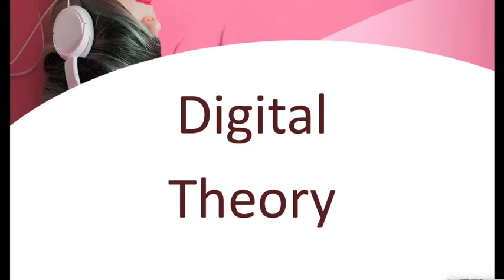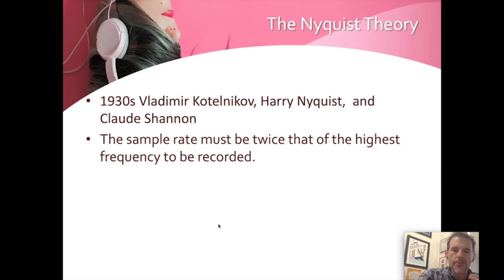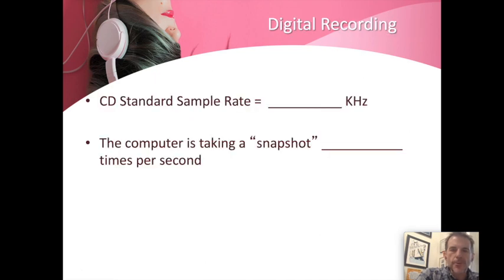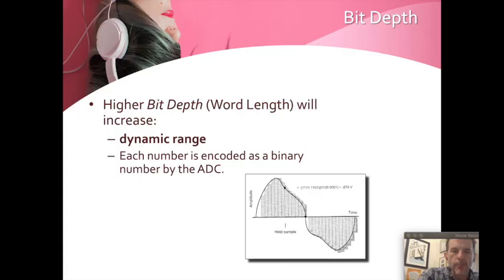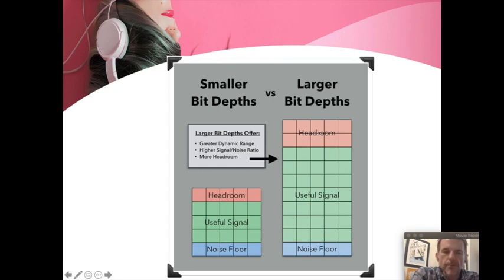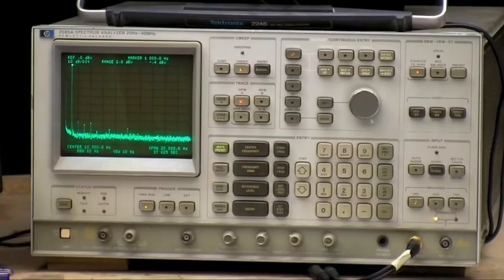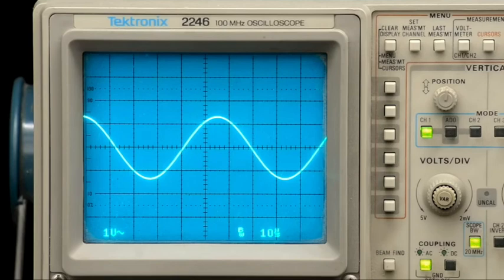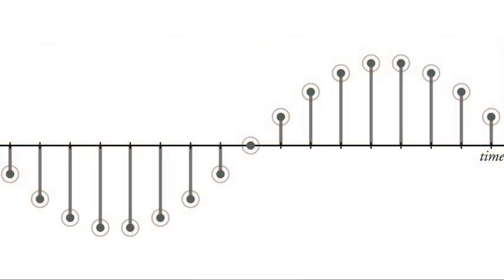2: Digital Audio Theory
one of the greatest myths and digital
audio is that as we're going to look at
upcoming slides that they're shaped like
staircases and then that much of the
brittleness is a consequence of the
steps that is total nonsense and that is
not true
it's how we were representing it but
what is happening so fast
behind the scenes with the samples and
an important thing is the reconstruction
filter so on the d2a this is then
putting the samples back in order to
create the analog signal so with well
recorded and proper equipment the
emergent analog signal is not only
smooth but virtually identical to the
analog signal and there's some video I
will show you of that so backing up a
little bit we have what we all know as
the Nyquist theorem and there's a couple
different people involved with that we
call it the Nyquist and sometimes nice
Nyquist Shannon but vladimir kotel
knockoff was also working this
simultaneously so the three of them all
come with this idea and the Nyquist
theory is the sample rate must be twice
that of the highest frequency be
recorded and we'll see some errors that
come if you don't if the Nyquist theory
is is not pay attention to again at this
point it's a theory because they can't
prove it because the equipment does not
exist in the 30s based on the Nyquist
theory if 20,000 Hertz or 20 K is the
highest frequency what sample rate would
it need to be the answer is at least 40
kilohertz or 40 samples per second so we
know the principle of digital recording
is based on two principles sample rate
that's the number of snapshots of the
incoming voltage per second and then our
bit depth which is the number of values
assigned to the dynamic range so if we
look at our incoming analog signal we
have our frequency which is going to be
how fast we're doing the sample and then
our amplitude we then get again these
stair steps don't represent exactly
what's happening but it's for us to see
as a representation of the analog signal
so the snapshots represent our incoming
voltage a sample rate is the amount of
snapshots taken per second the higher
the sample rate the more accurate so we
look through here we have increasing
sample rates so very poor sample rates
to higher sample rate and we get closer
and closer to looking exactly like the
incoming signal a lot of us still refer
to the
you sampler 8-bit depth of CDs because
that's what most files end up in their
final two-track format so understanding
this while CDs don't exist we use this
for we use this as our standard and the
sample rate of a CD is forty four point
one kilohertz and again that's the
computer taking a snapshot of the
voltage forty four thousand one hundred
times per second standard sampling rates
that you'll see we've talked about CDs
at forty four point one which means the
highest frequency it's able to
accurately produce is 22050 hertz or
twenty two point oh five kilohertz dvds
and dats digital audio tape are normally
sampled at forty eight and other sample
rates you'll see are eighty eight point
to notice that's just a doubling of
forty four point one ninety six a
doubling at forty eight and even all the
way up to one ninety two and in fact
we're going beyond that bit depth is in
relation to our dynamic range this is
the level of amplitude so these are our
steps across or below the line in
relation to our frequency so the more
amplitude levels that we have the more
accurately we record the dynamic range
in terms of bit depth if we have a word
that's four bit long we have sixteen
possible values you can see we have
either a one or a zero for each of the
slots so all zeros would be one value
all ones would be a second value and
then one zero zero one is a third value
if we have an 8-bit word length we have
256 possible values and it looks
something like this eight slots will
either have a one or a zero and this is
in terms of amplitude but sixteen now
we're in CD quality we have sixty five
thousand possible values and forget a
24-bit which is generally where you'll
start your projects you have over 16
million possible values so there is an
incredible bang for the buck going from
sixteen to a 24-bit project in terms of
dynamic range and you can see here with
a smaller bit depth we have a noise
floor and our signal are much closer to
each other because we still have to
leave some digital Headroom so we don't
have clipping but as we increase the bit
depths we get farther away from our
noise floor noise that's inherent in the
microphone the microphone preamp cable
RF picked up by the cable and things
like that we can leave and still
incredible amount of headroom but we
have greater dynamic range we have a
higher signal-to-noise ratio and we can
still leave that nice Headroom at the
top so a lot of bang for the buck
recording at larger bit depths even
though it's gonna end up on Spotify okay